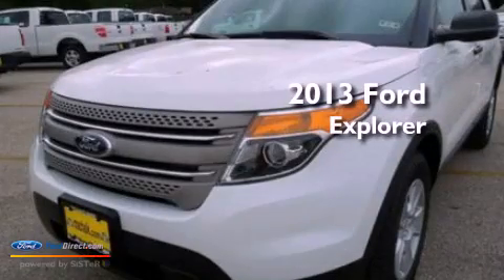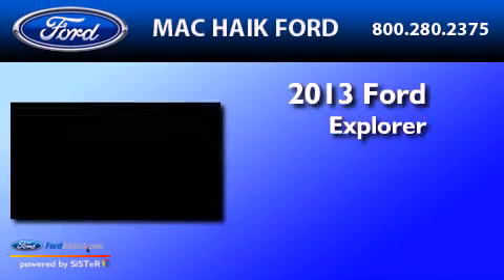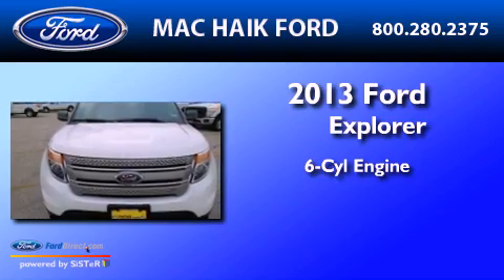2013 FORD EXPLORER Houston TX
Year : 2013
 Make : FORD
 Model : EXPLORER
 Engine : 3.5L V6 24V MPFI DOHC FLEXIBLE FUEL
 Trans . : 6-SPEED AUTOMATIC
 Exterior : OXFORD WHITE

 Interior : MEDIUM LIGHT STONE
 Stock : D0230